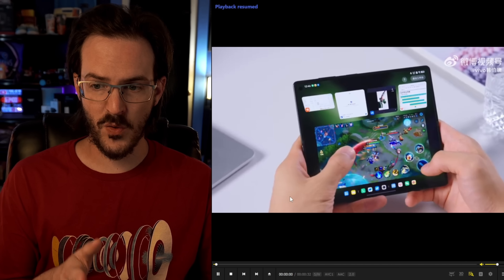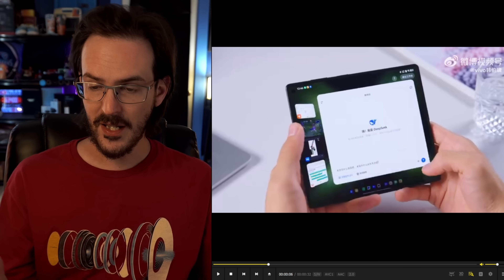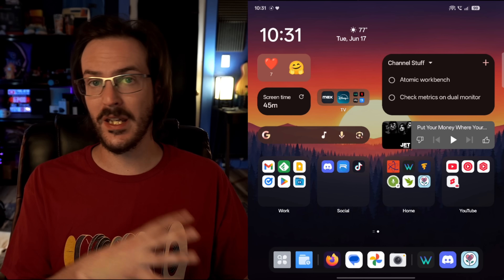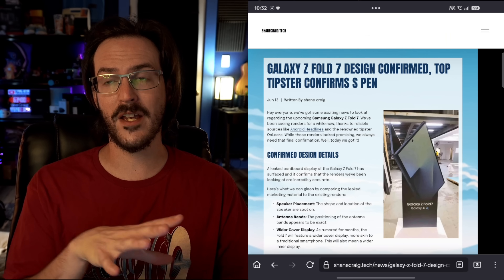Vivo X Fold 5 Copies Apple's Stage Manager with Atomic Workbench